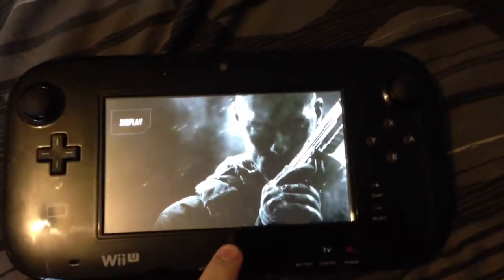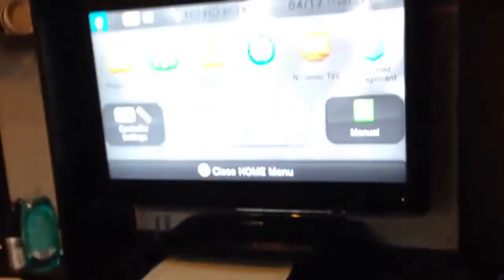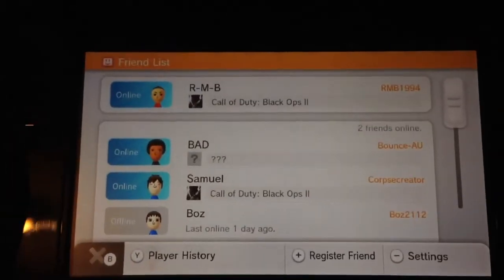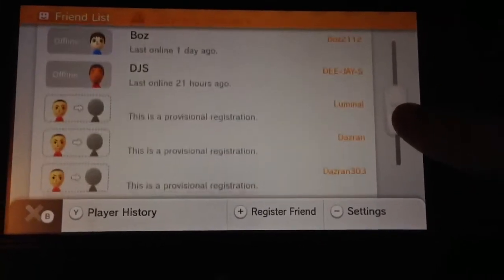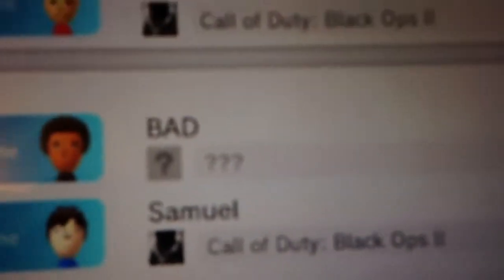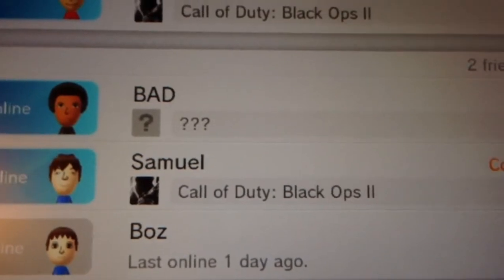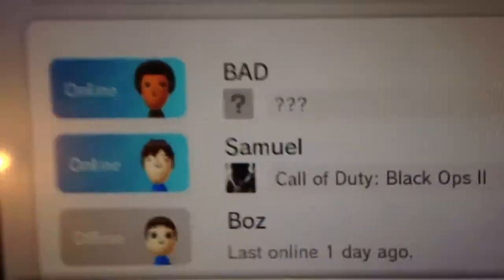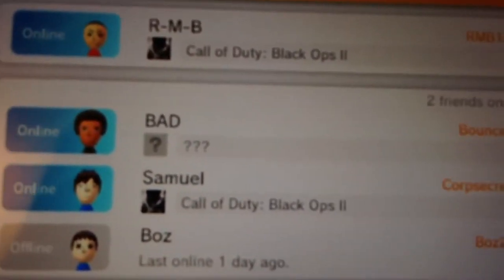WiiU Friends List Glitch?